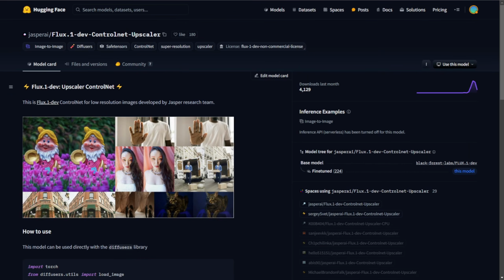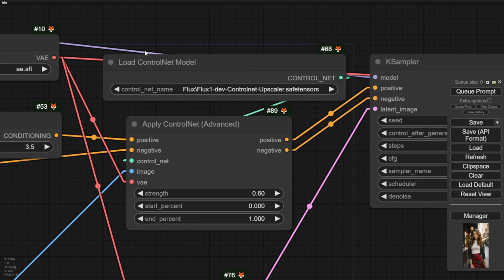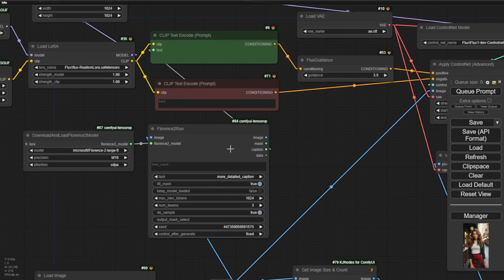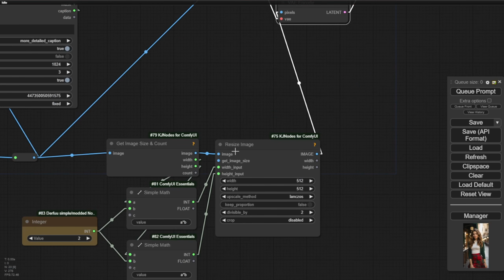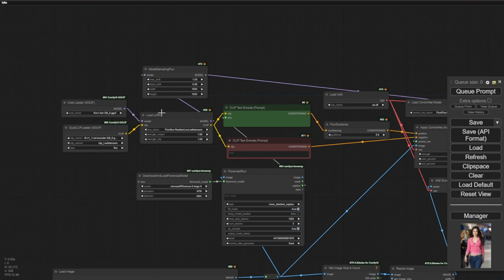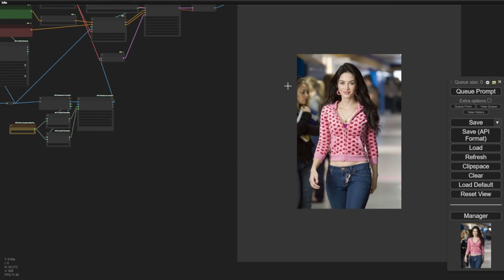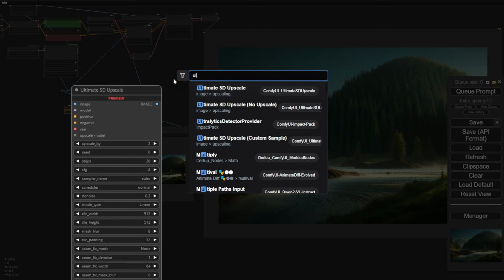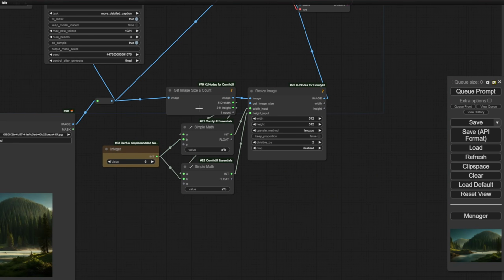How To Use Flux 1 Dev ControlNet Upscaler In ComfyUI - A Simple And Easy Way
How To Use Flux 1 Dev Upscaler ControlNet In ComfyUI - A Simple And Easy Way

In this video, we delve into Flux 1 Dev new ControlNet models for image upscaling in ComfyUI. Join us as we explore the intricacies of utilizing the Flux One Dev ControlNet model, available on Hugging Face, to enhance the quality of images. Discover how this innovative technology retains original image details without introducing artifacts, revolutionizing the way we approach image processing and upscaling techniques.

The tutorial workflow, a basic connection of nodes show the concept for using Flux ControlNet Upscaler

Throughout the video, we demonstrate how to download, install, and utilize the ControlNet model effectively, providing step-by-step guidance on integrating it into your image-to-image workflows. Witness the power of Flux ControlNet in action as we upscale images, showcasing the impressive results achieved through this advanced technology. From resizing images to generating detailed and refined outputs, this video offers valuable insights into maximizing the potential of ControlNet models for image enhancement.

Uncover the secrets behind achieving realistic and detailed image upscaling with ControlNet models, as we showcase practical examples of enhancing both portraits and landscapes. Explore the nuances of adjusting denoise settings, utilizing face restoration techniques, and optimizing image quality with Flux ControlNet. Join us on this informative journey to unlock the full capabilities of ControlNet models and elevate your image processing endeavors to new heights.